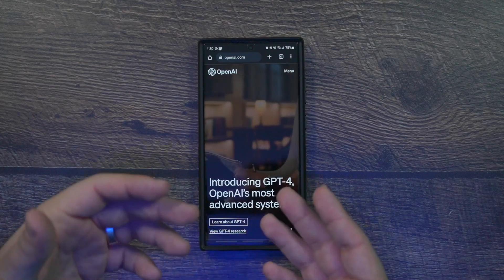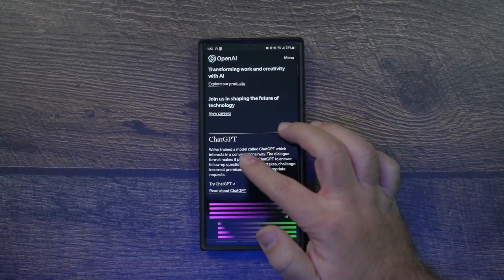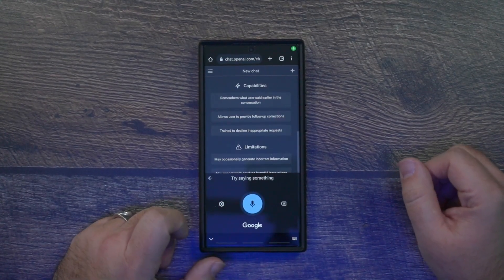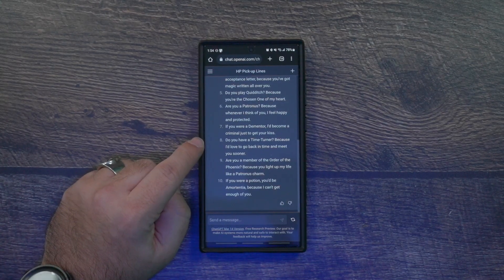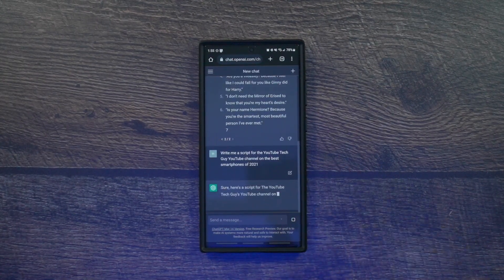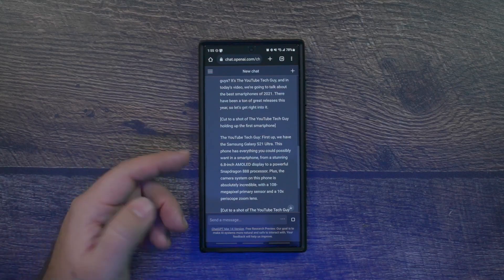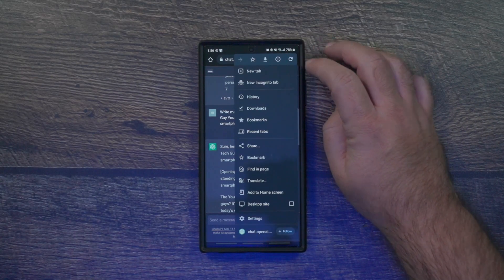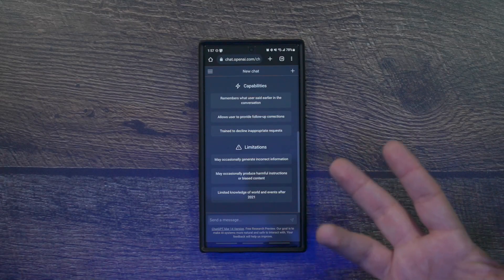How To Put Chat GPT AI on Your Smartphone - Galaxy S23, Pixel 7 & More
Here is a quick video on how to put ChatGPT on your Android smartphone whether it's on the Samsung Galaxy S23, Pixel 7, OnePlus 11, or any other smartphone.

0:00 Intro
0:30 My Thoughts on ChatGPT
1:45 Beware of Fake AI & Fake ChatGPT Apps
2:16 How To Use ChatGPT
4:53 How To Use ChatGPT on Your Smartphone